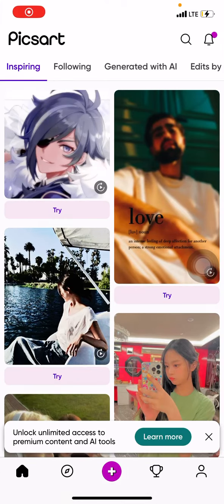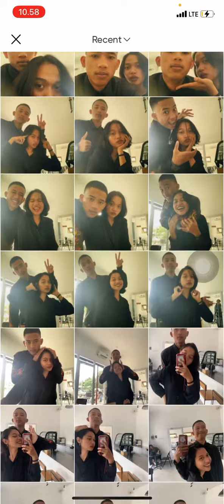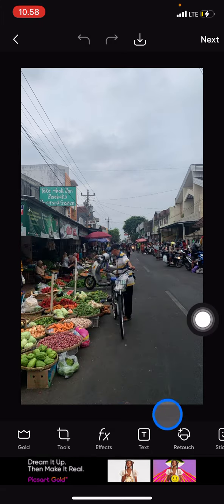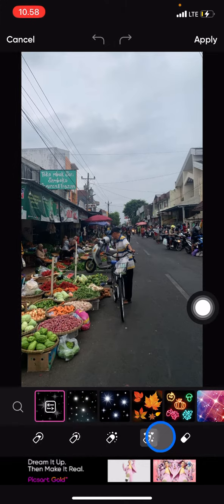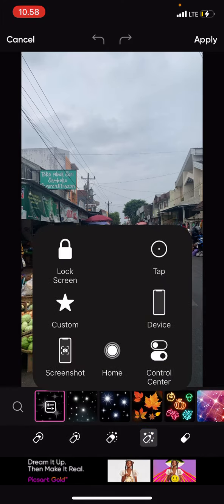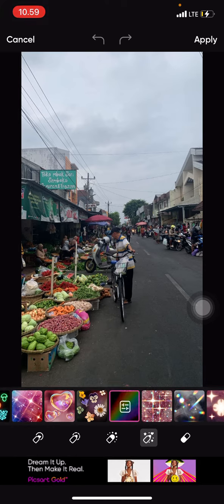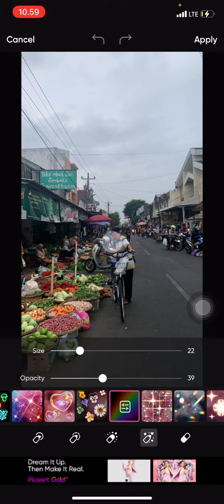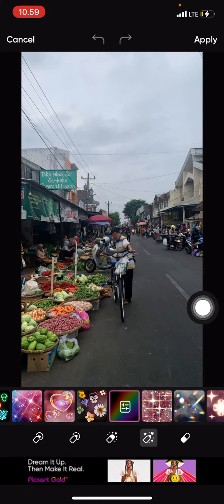Create Your Own Rainbow on Your Picture! How to Add Rainbow Effect on Picture by Picsart?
Draw your rainbow on a picture! Picsart provide a tool to draw a rainbow effect over the picture.  Here is how to get a rainbow effect on Picsart.